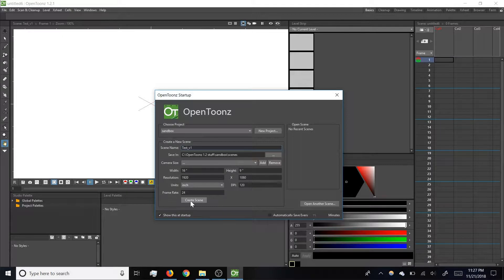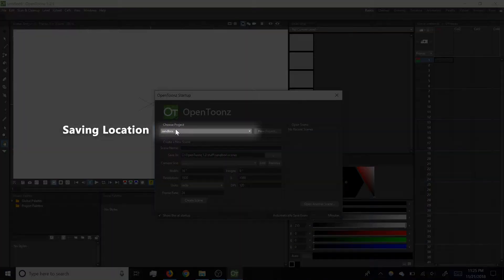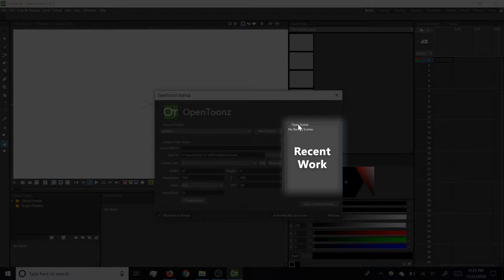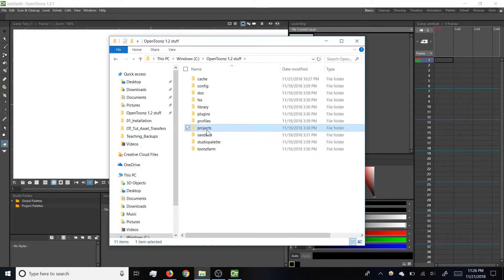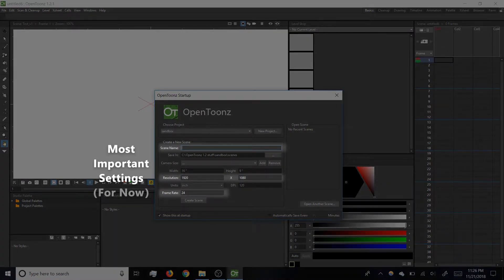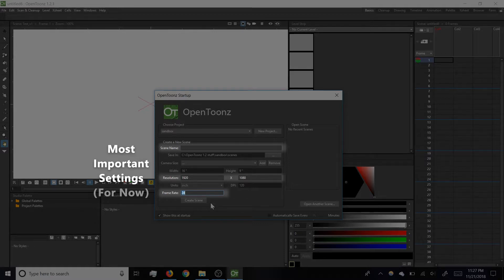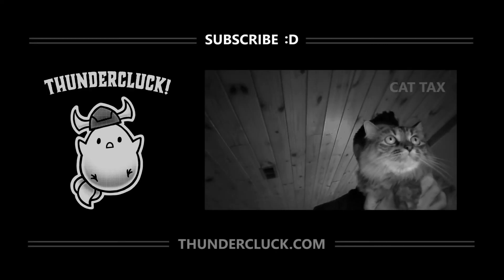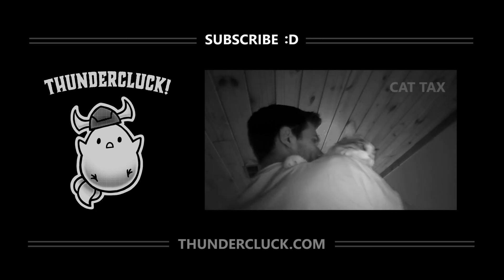OpenToonz Tutorial 02: The Startup Menu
Details on other settings under “Create a New Scene”:

“Save In” indicates that within our “sandbox” project folder, our scene will be saved in the “scenes” subfolder.

Clicking the “...” by “Camera Size” shows a dropdown of presets, but I tend to either stick with the default 1920x1080 or enter my own custom size.

The physical dimensions and DPI aren’t important for these early demos, but they matter later if you import scans and/or reference images.

If you want to change settings after you’ve already started working, you can do so by clicking “X Sheet” in the menu.
• You can change the frame rate in “Scene Settings.”
• You can change the size/resolution in “Camera Settings.”

Thanks to all who contribute to open source software!